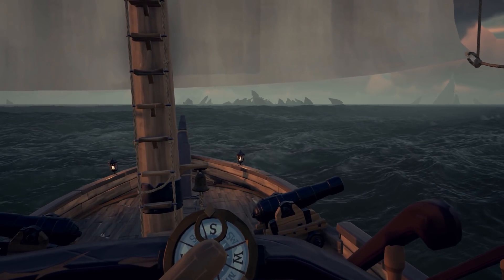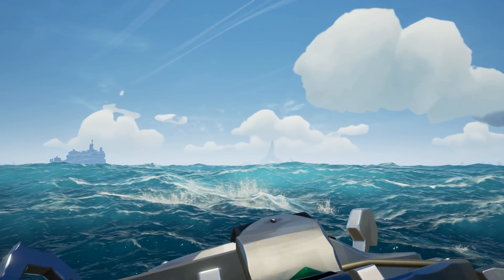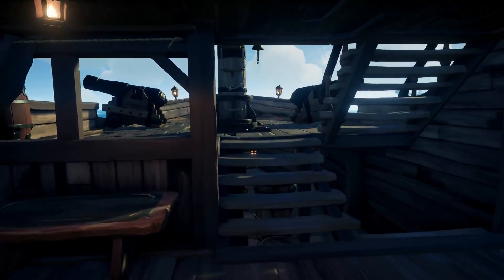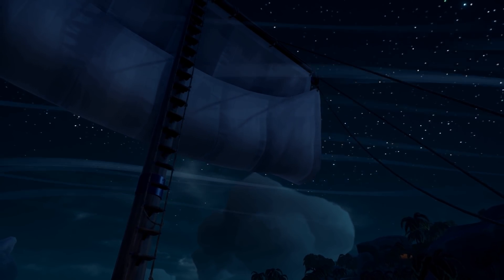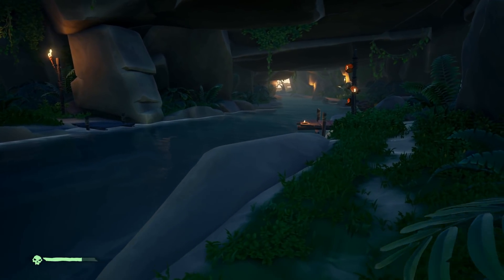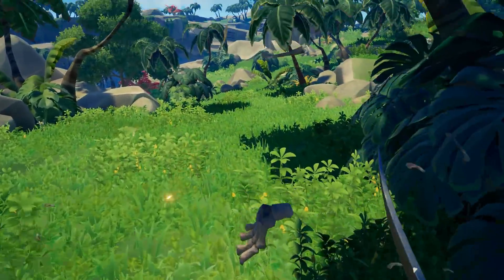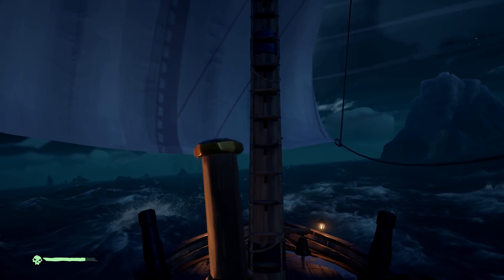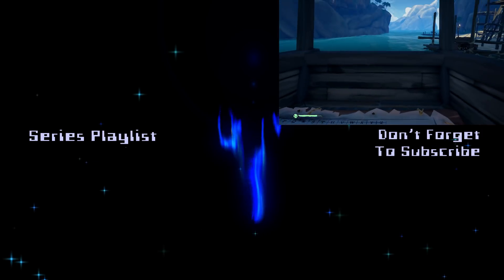Sea Of Thieves 6 Singleplayer: My Favorite Place To Go! Let's Play Gameplay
This is Sea Of Thieves brought to us by Rare.  In this episode I mess around with a random sailor in single player and also show off my favorite island to mess around at!

Sea Of Thieves is a game about pirates living the pirate life.  There are no tutorials, no objectives, no stat progression.  It's just an open world where you and your trusty crew is able to do any kind of pirate activity they can think of.  If you want to take things that other people have, sure.. If you want to just hang out on an island and drink and play music and dance pirate dances, sure..  If you want to solve riddles on tropical islands and find buried treasure, sure..  You even get to fight undead skeleton crews..  All of this in a very immersive (but not overly serious) beautiful setting..  Some of the graphics have to be seen to be believed.

All of that though is what you can do..  The ability to do it however, is something else entirely..  You have to trim sails, bail bilges, fire cannons, steer the ship, all happening in real time.  There are a lot of duties that go into a crew manning a galleon.  With enough hard work and coordination / communication you will be able to survive out on the high seas.  Peril is at every turn though and even spotting a sandbar too late can be catastrophic.  So join me on the ocean blue while I do.. What pirates do..